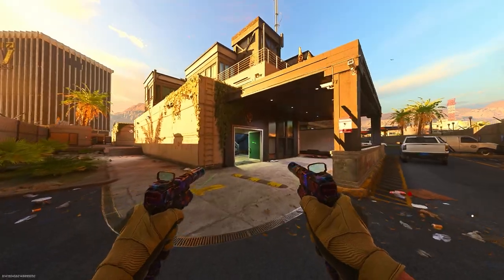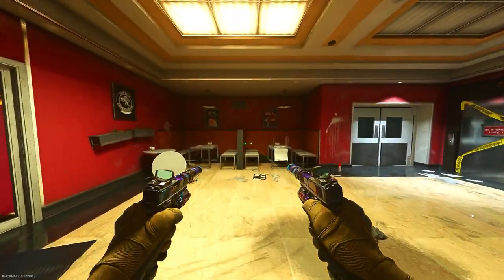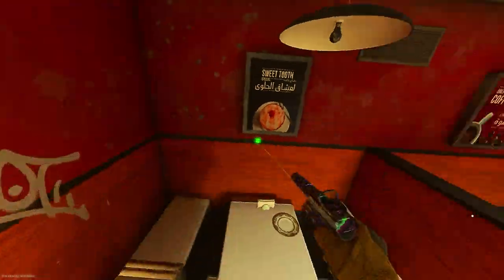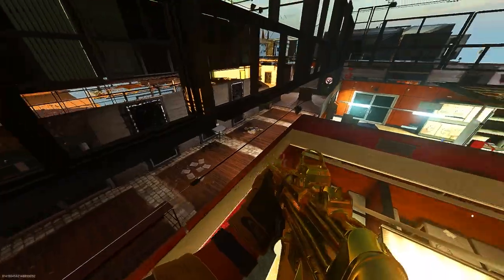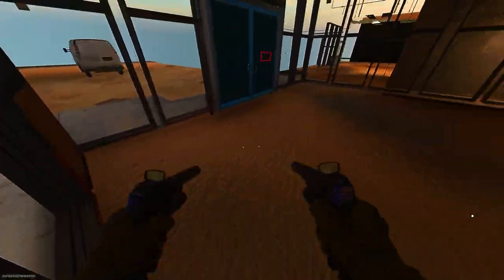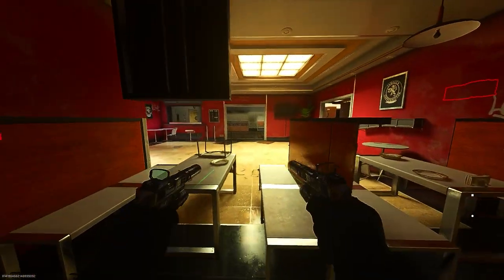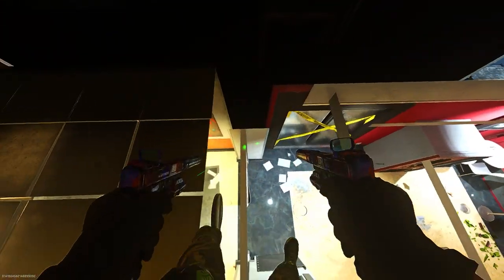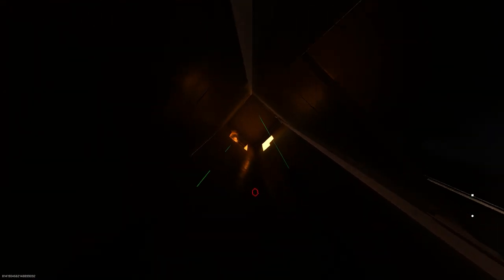Modern Warfare 2 Glitches NEW EASY Solo GODMODE Glitch On Embassy !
In today's video I show you a ceiling glitch method solo on Modern warfare 2 Multiplayer Embassy with no equipment.
Method Founders:
Spot Founders:
- Kingman124
Social Medias Below:
Song Today:
When you are using this track, please add this in your description: